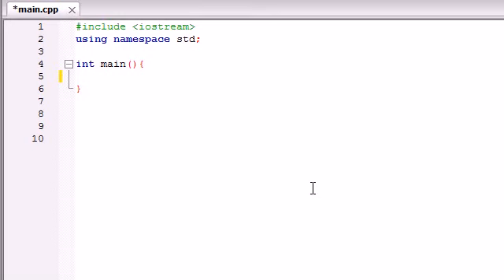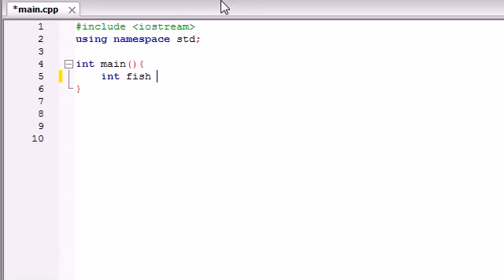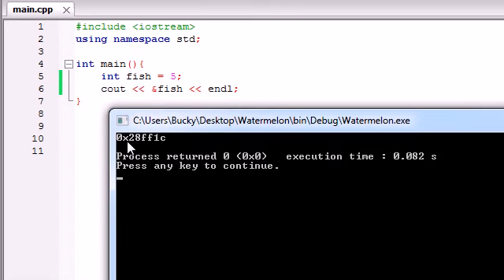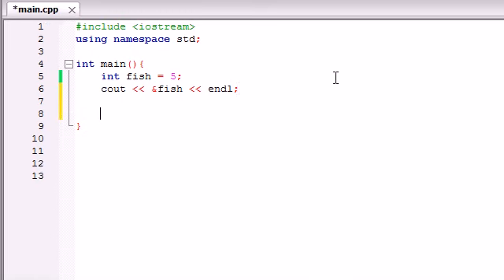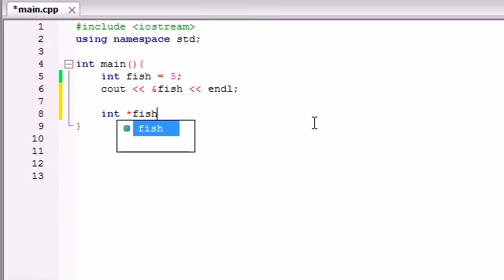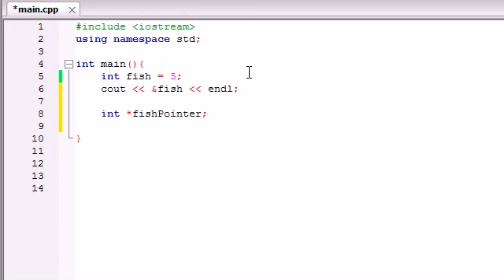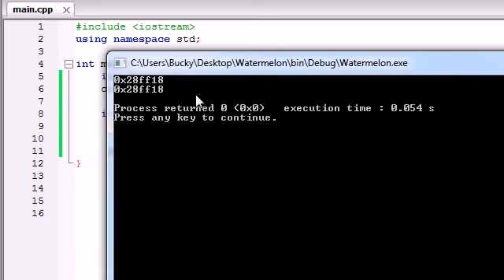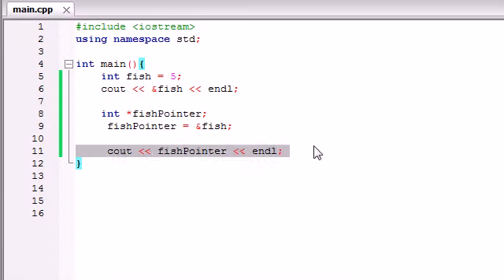Buckys C++ Programming Tutorials 38 Introduction to Pointers